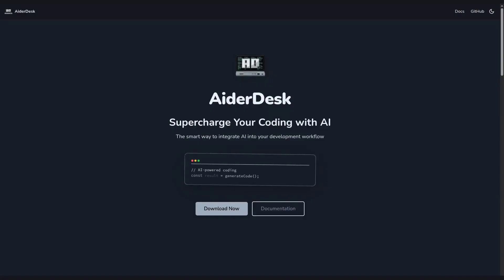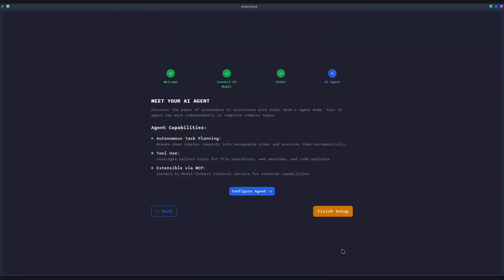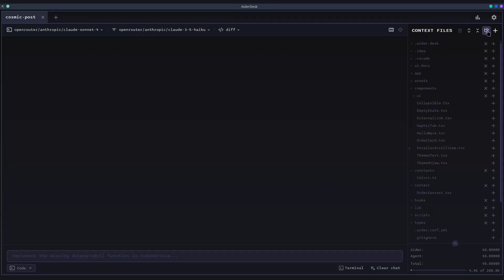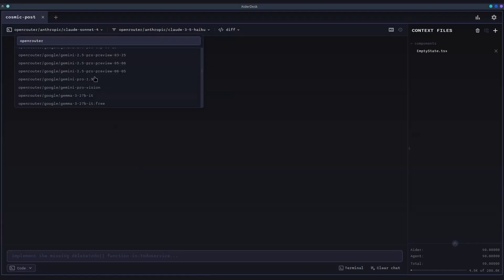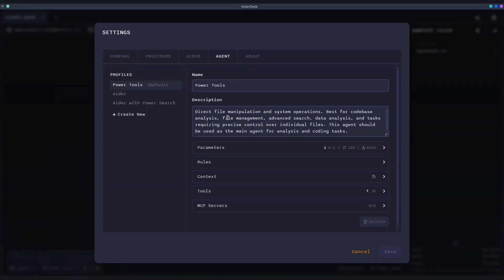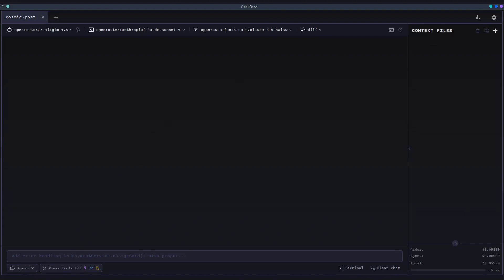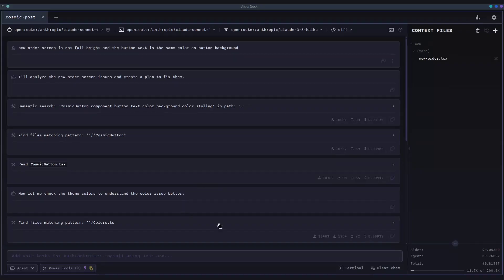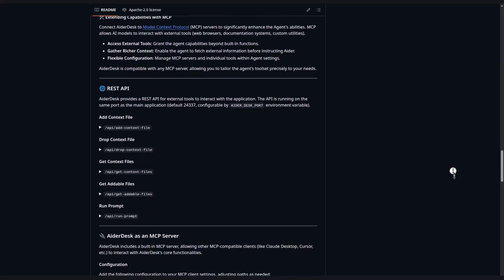AiderDesk v0.26.0: Full Overview & Demo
We're excited to share the latest and greatest from AiderDesk! A lot has changed since our last video, and this updated overview dives into all the powerful new features of version v0.26.0.

In this deep dive, we'll walk you through:
- *Easy Onboarding* : Connecting to model providers like OpenRouter to access a huge ecosystem of models.
- Seamless IDE Integration : How AiderDesk automatically syncs with your IDE to manage the AI's context files, so you can stay in your flow.
- *Agentic Workflows* : Unleash the power of autonomous agents to handle multi-step tasks, and learn how to customize them with different profiles and tools using the Model Context Protocol (MCP).
- *Real-Time Cost Control* : Track your token usage and costs in real-time, with a comprehensive dashboard to help you optimize your budget.
- *Intuitive UI* : A tour of the workspace, including the chat panel, project bar, and a diff viewer for reviewing AI-generated code.

Whether you're a beginner or an experienced developer, AiderDesk is designed to revolutionize how you code. Watch to see how it can help you work smarter, faster, and more efficiently.

Try AiderDesk today and let us know what you think!